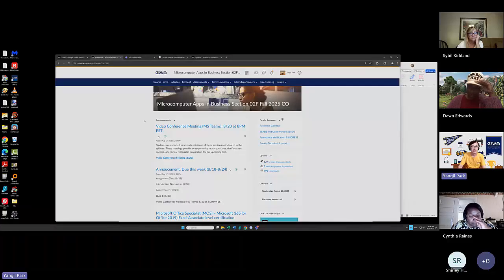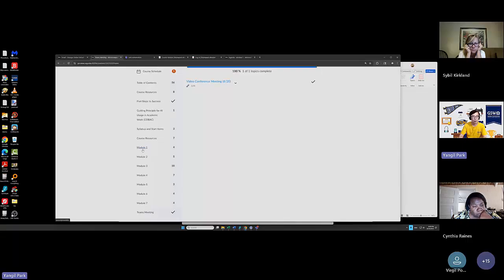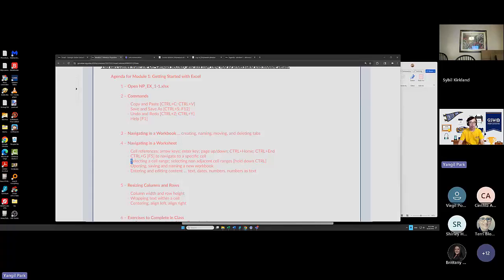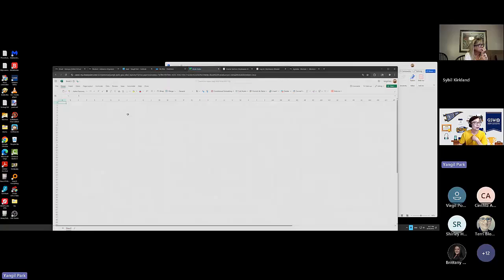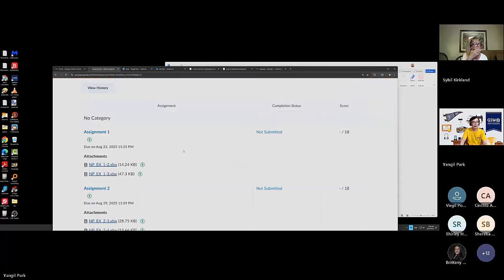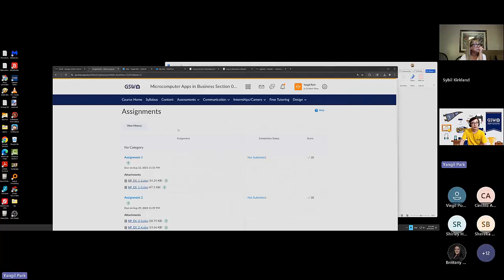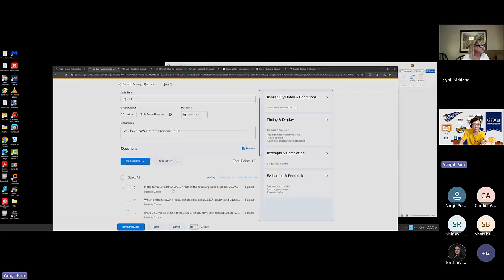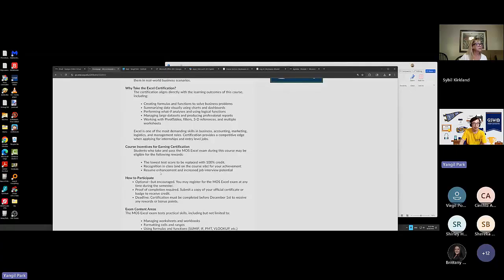Recording of Video Conference Meeting -August 20, 2025 - BUSA2010